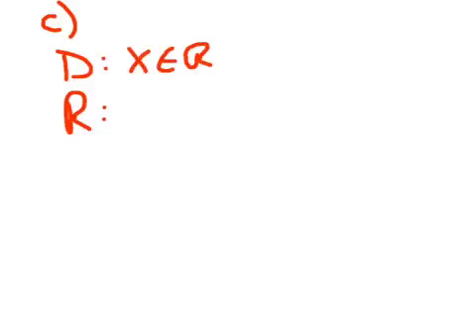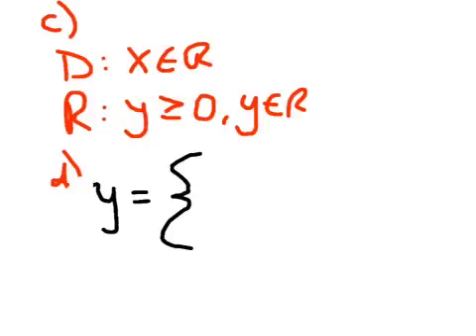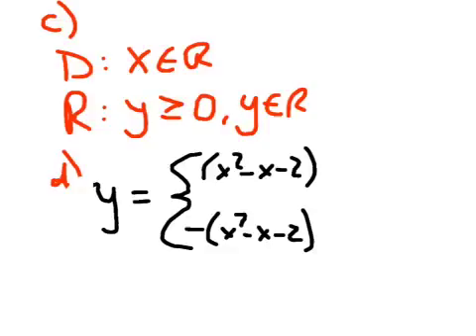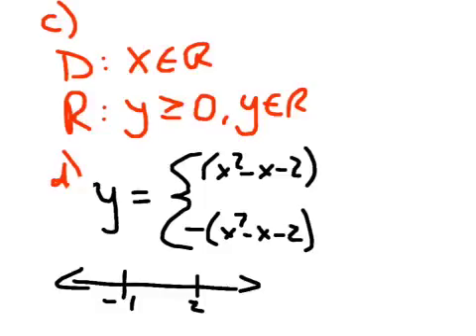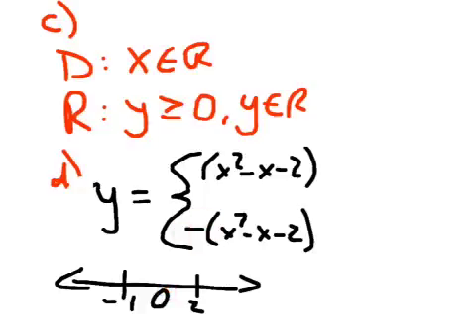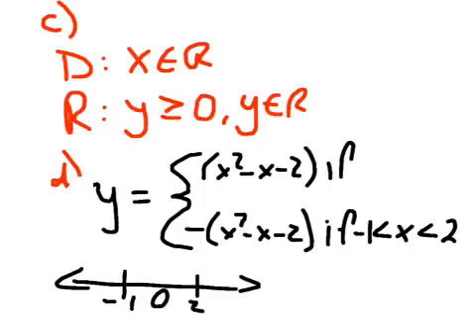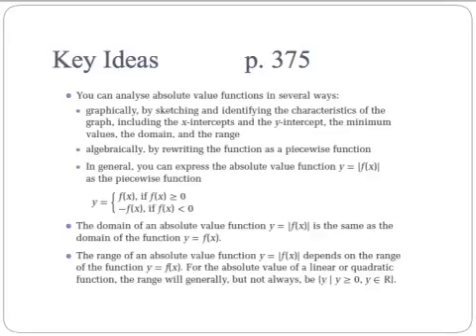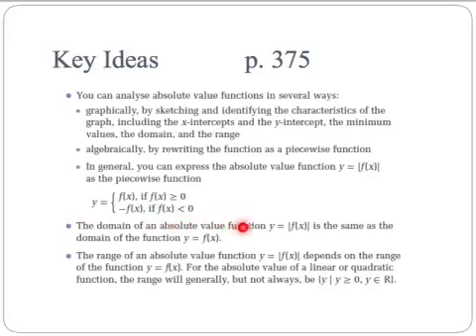Absolute value functions part 4